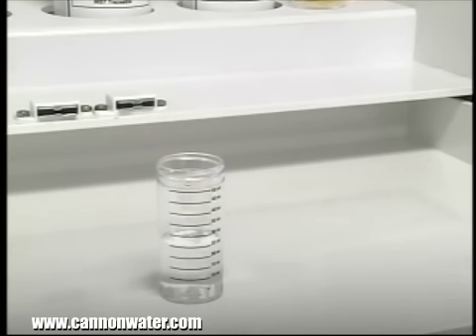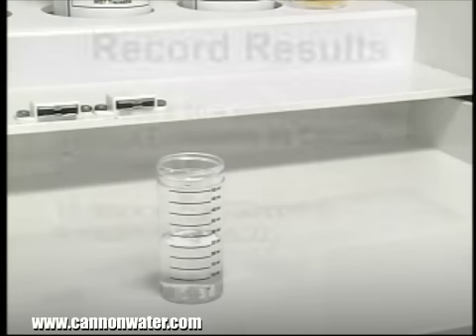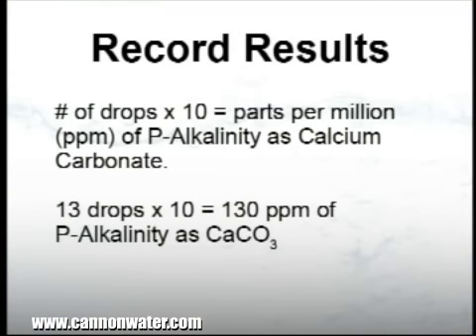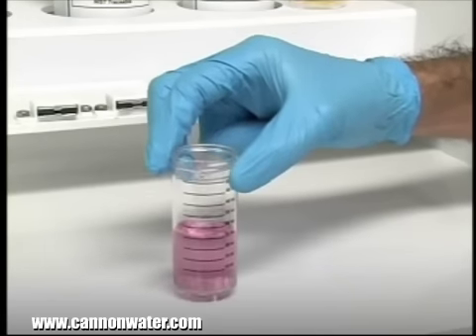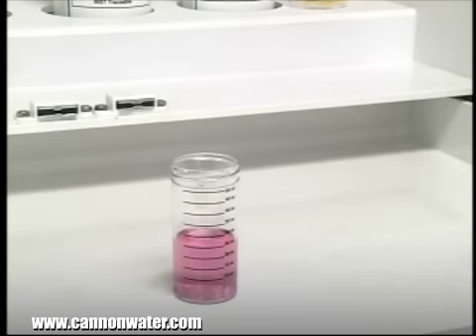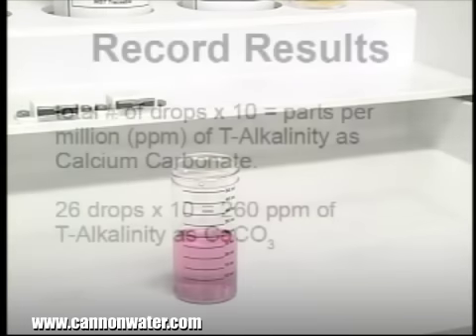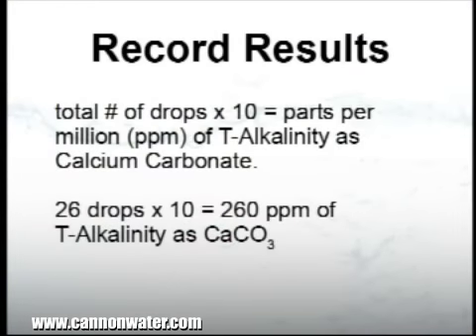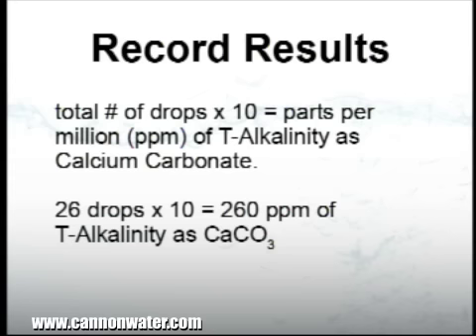P/T Alkalinity Test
P/T Alkalinity Test for water treatment